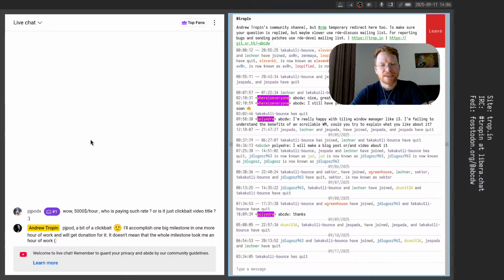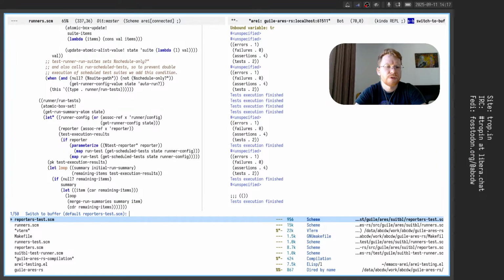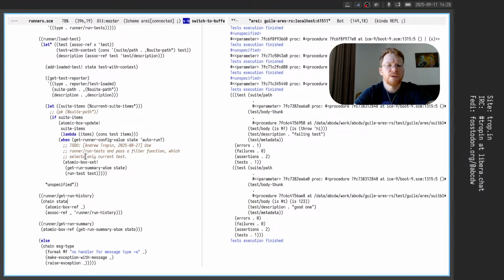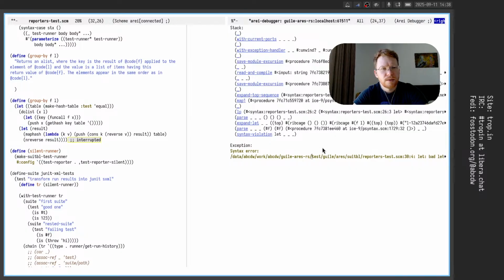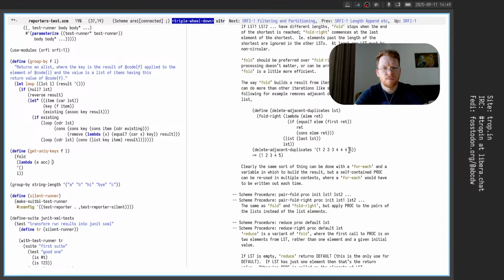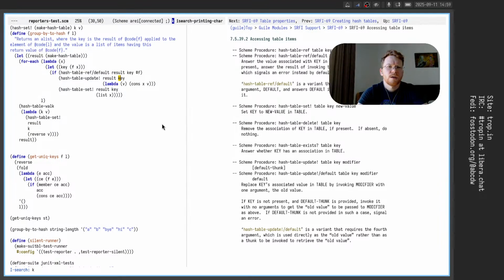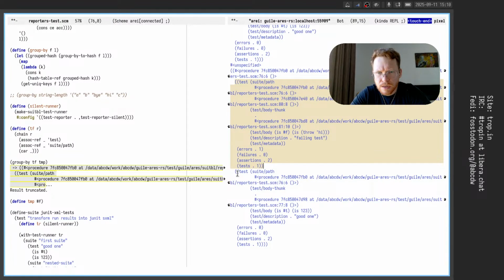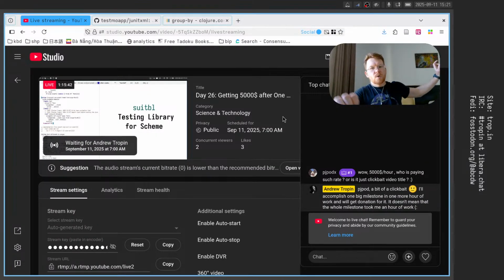Day 27: Getting 5000$ after One Hour of Coding | Making Testing Library in Five Days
Today we implemnet JUnit XML report format. This work is in a scope of the grant, so we will get a donation, when it's done.